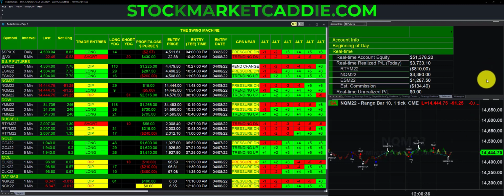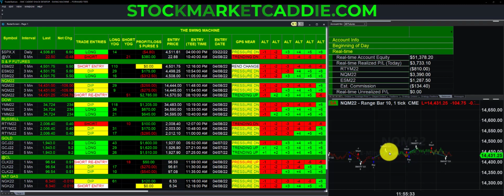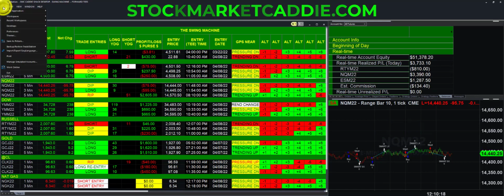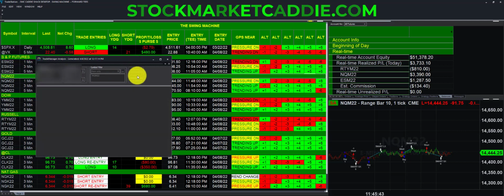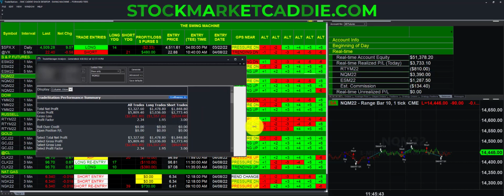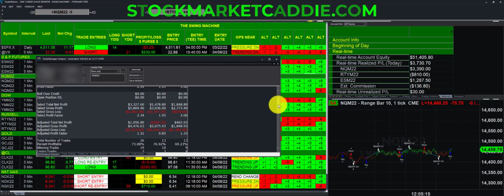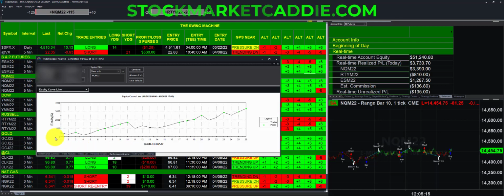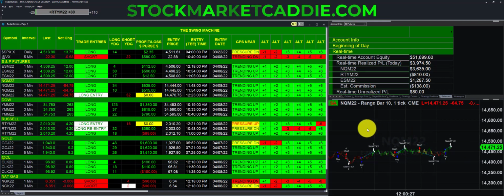"SMC TRADING STRATEGY" _ $3500 IN 12 HOURS FULL ROBOTIC